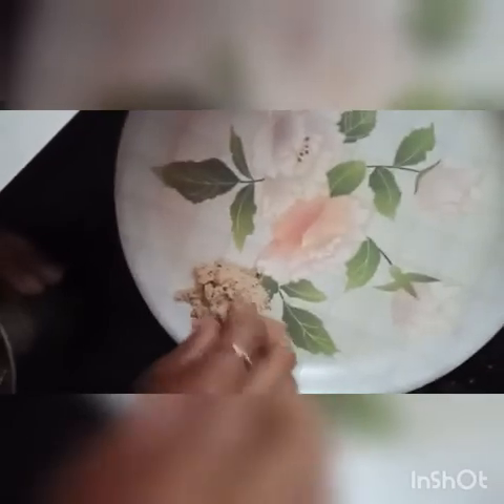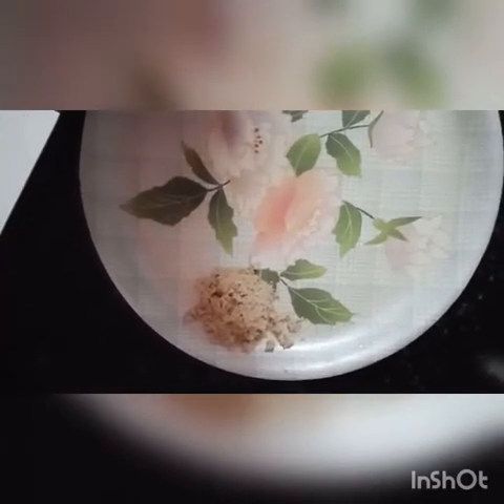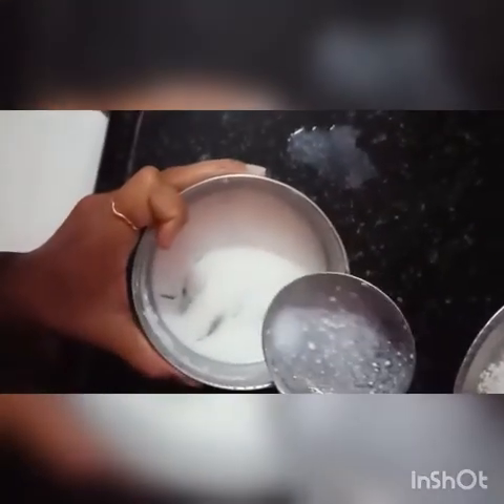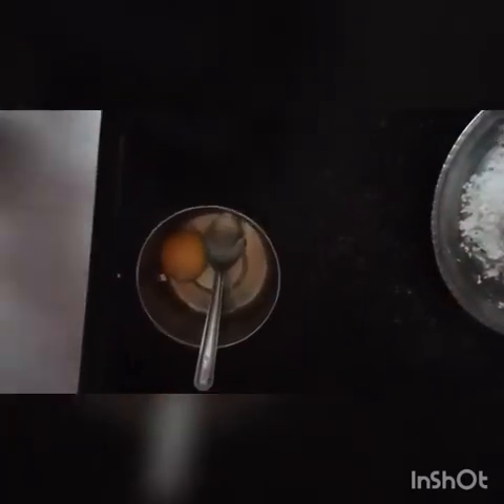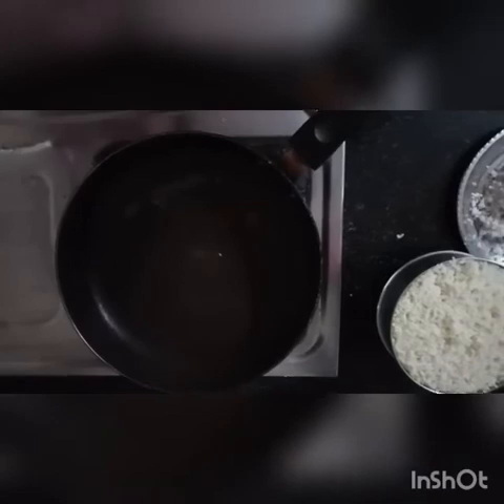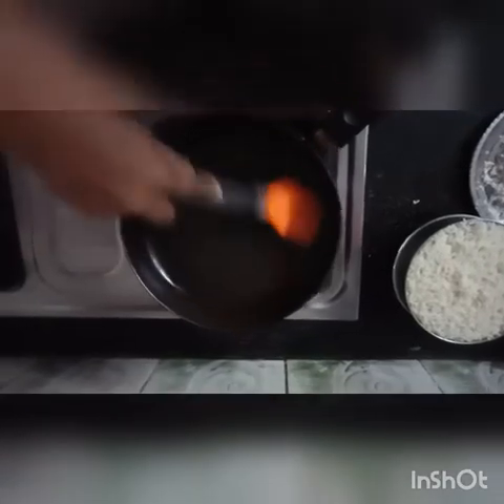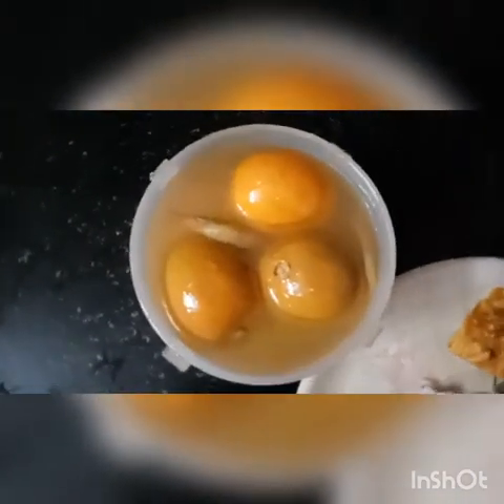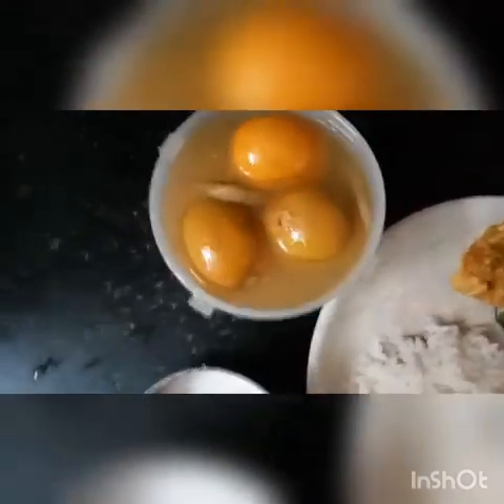Ucha Onnu Kerala Style/Nadaan Onnu/Simple lunch preparation/Lockdown Special Indian Recipe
Ucha Onnu Kerala Style/Simple and easy kerala Lunch Meal In a few items

Rice
Coconut Chammati/Coconut chutney
Egg Omelette
Kadumanga achar
Uppu manga
Pachu moru/Simple spiced butter milk

Ingredients
Egg
Red dry chilli
Curryleaves
Grated coconut
Chopped onion,ginger,greenchilli
Tumericpowder
Salt as per taste
Curd

Easy and simple kerala lunch meal is ready to serve